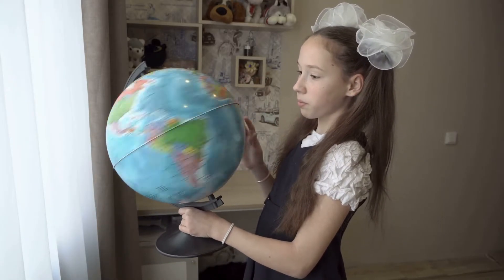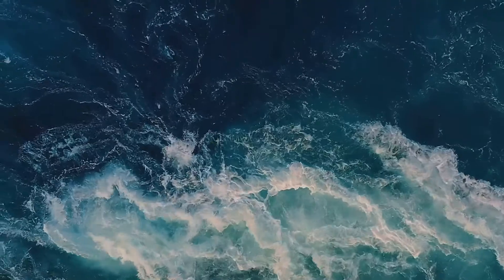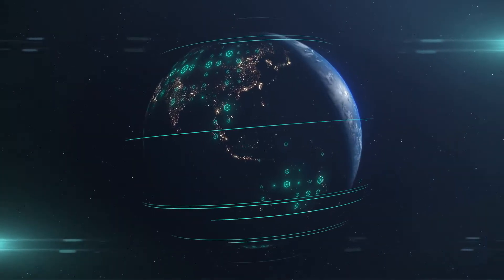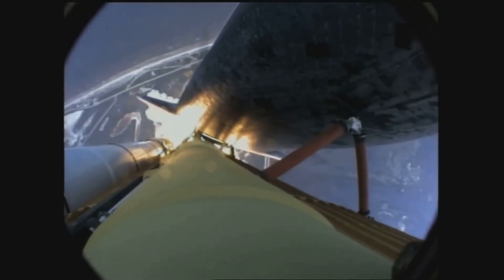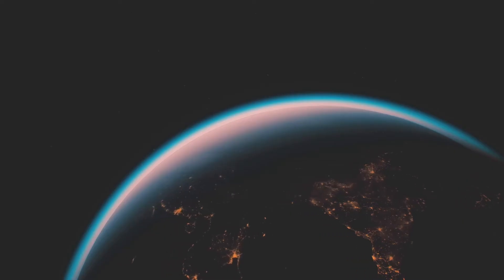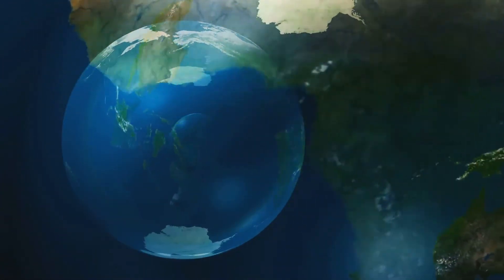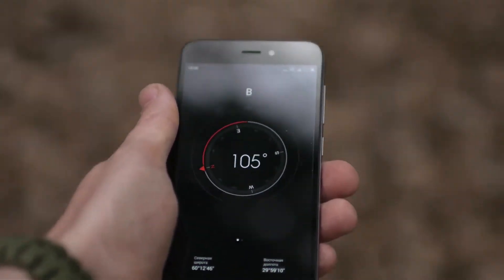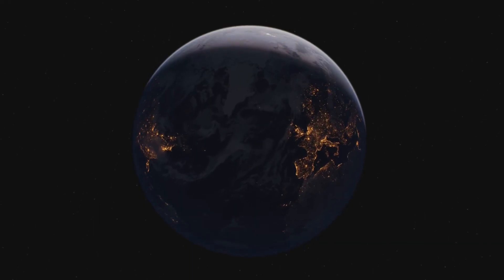Flat Earth vs Round Earth Debate Gets Heated!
Is the Earth flat or round? In this episode, Flat Earth vs Globe Earth Debate | AI Debates, two AI perspectives battle one of the most heated questions in science and conspiracy culture.

The Flat Earth side insists we’ve been sold a lie — pointing to flat horizons, water always finding its level, and doubts about space photography. The Globe Earth side counters with centuries of evidence, from Eratosthenes’ shadow experiment to modern satellite tracking, GPS, and fluid dynamics.

This isn’t just a Flat Earth vs Globe Earth debate about the planet’s shape. It’s a clash over how we define truth itself: observation versus measurement, perception versus data. From Lake Michigan skylines to atmospheric refraction, from bridges and railways to space flight, each argument pushes the limits of belief and science.

AI Debates brings controversial topics to life, with two opposing AI-generated voices arguing their case and a mediator weighing the evidence. Watch the full debate and decide for yourself.